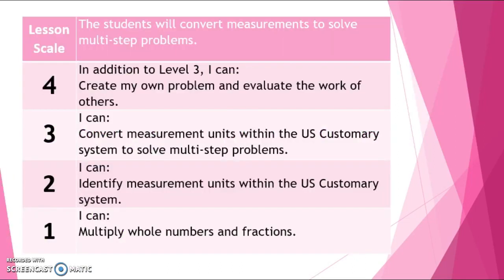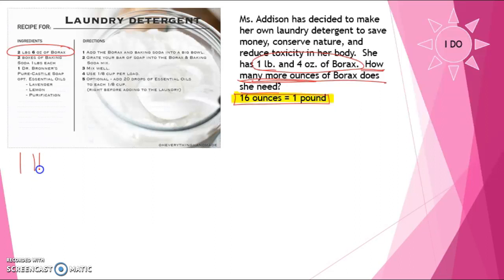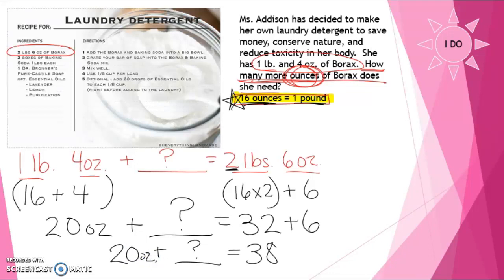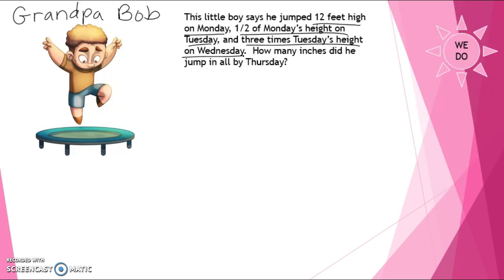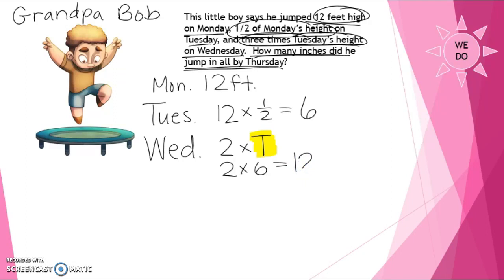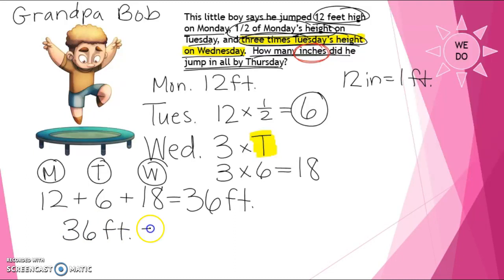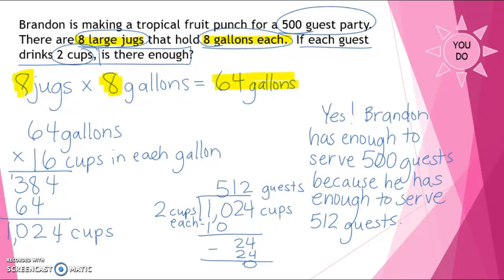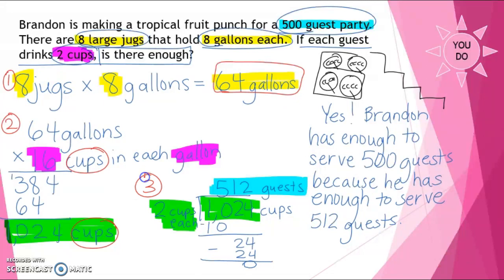Lesson 10.4 &10.6: Multi-Step Problem Solving